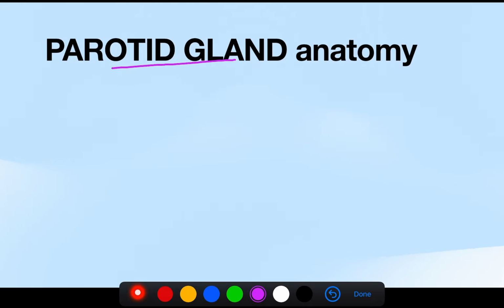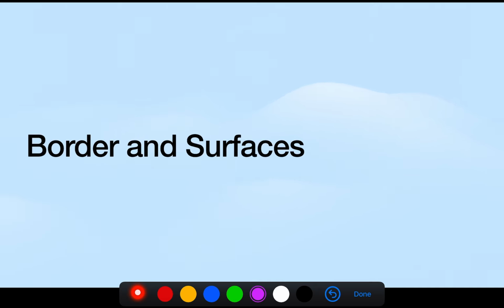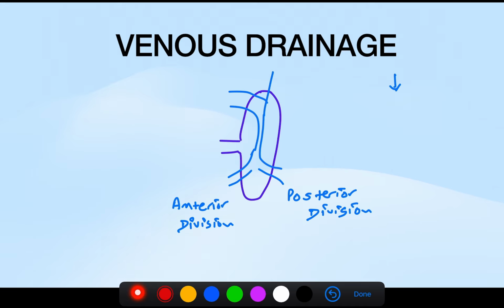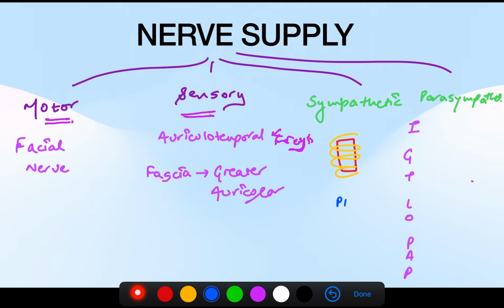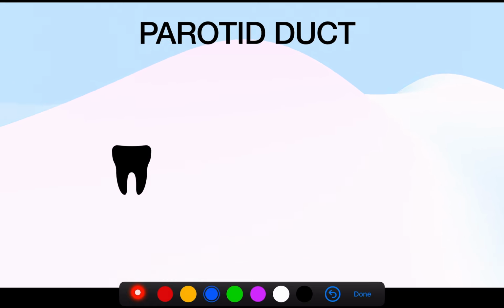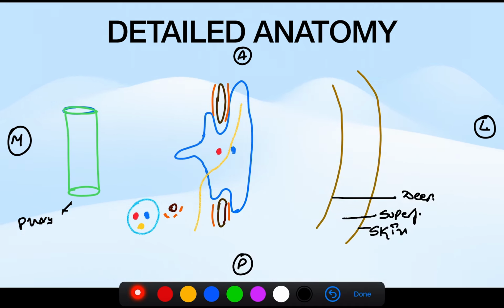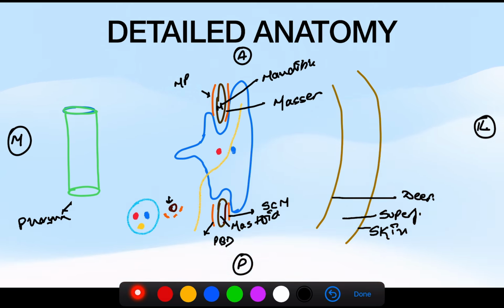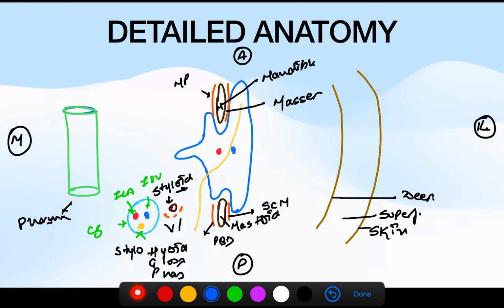Parotid Gland Anatomy Made Easy | Head and Neck Anatomy#anatomy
Welcome to this detailed and easy-to-follow guide on the anatomy of the parotid gland, one of the major salivary glands located in the head and neck. In this video, we'll cover:

The location and structure of the parotid gland
Its anatomical relations
The facial nerve and its path through the gland
Duct system (Stensen’s duct)
Blood supply, lymphatics, and innervation
Common clinical correlations (like parotitis and tumors)
Perfect for medical students, nursing students, and anyone preparing for exams like the USMLE, NEET PG, or PLAB.